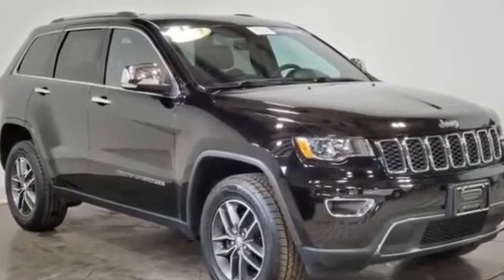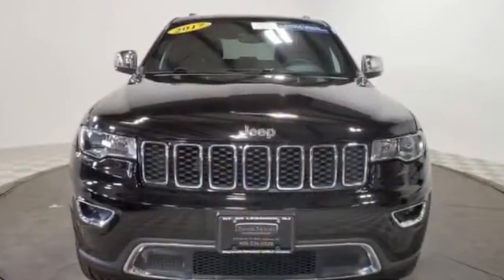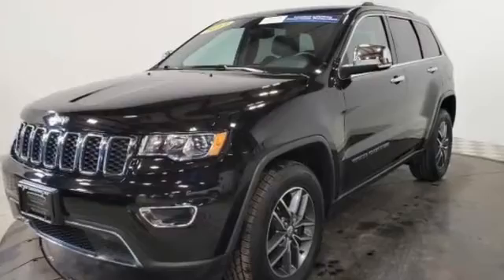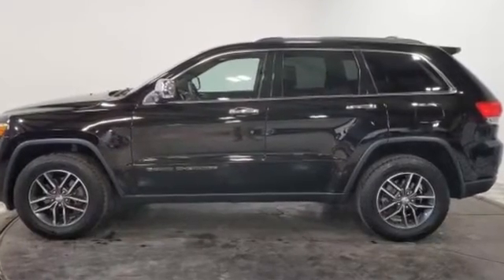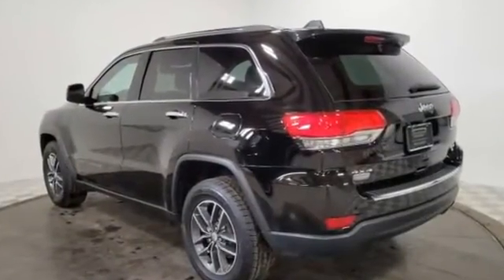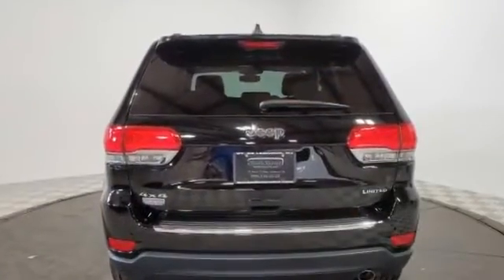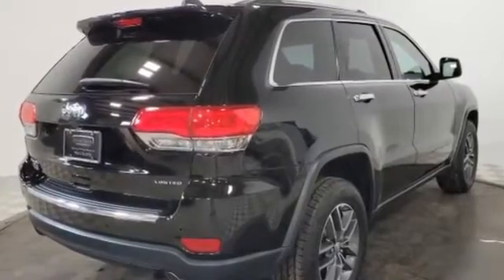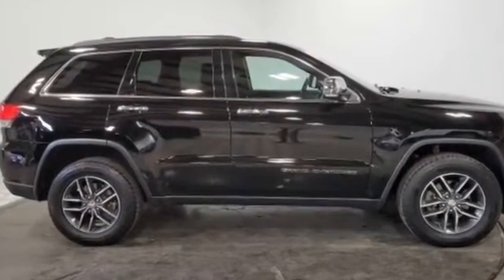Used 2017 Jeep Grand Cherokee Limited 1C4RJFBG9HC754090 Potterstown, Tewksbury, Dreahook, Lebanon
2017 Jeep Grand Cherokee Limited 1C4RJFBG9HC754090 Video